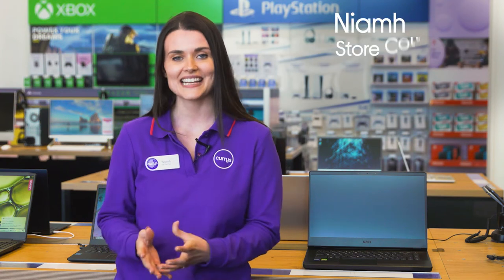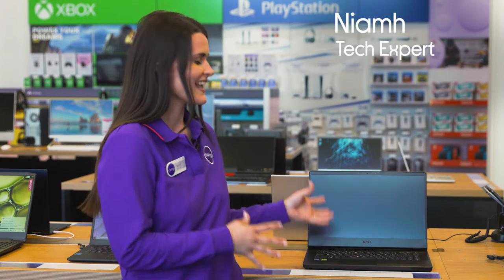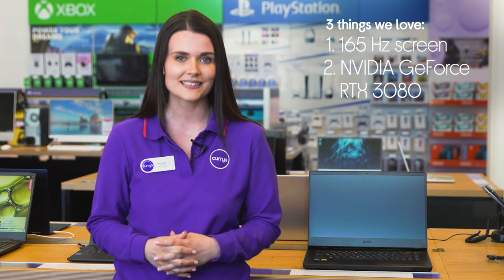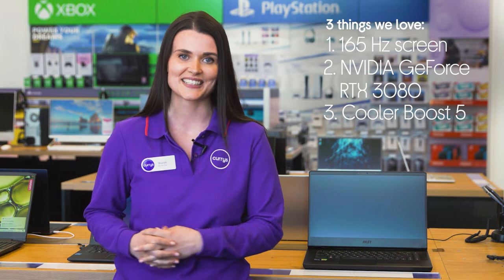MSI Vector GP66 15.6" Gaming Laptop - Intel® Core™ i9, RTX 3080, 1 TB SSD - Quick Look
SHOP the MSI Vector GP66 15.6"" Gaming Laptop - Intel® Core™ i9, RTX 3080, 1 TB SSD

Learn more about the MSI Vector GP66 15.6"" Gaming Laptop - Intel® Core™ i9, RTX 3080, 1 TB SSD.